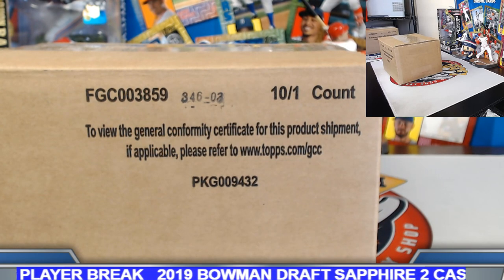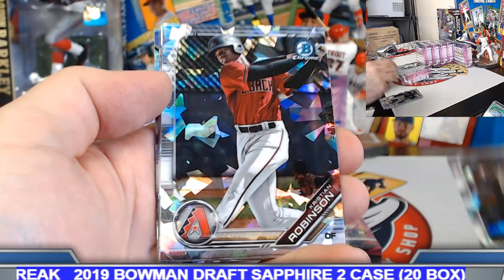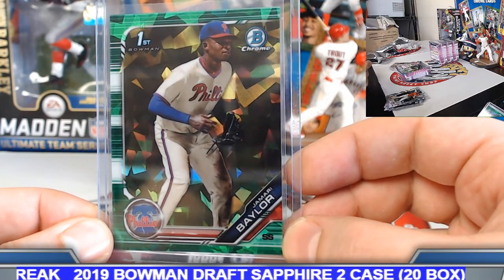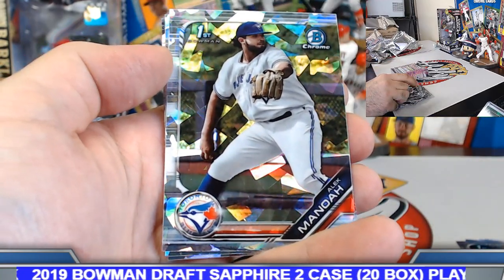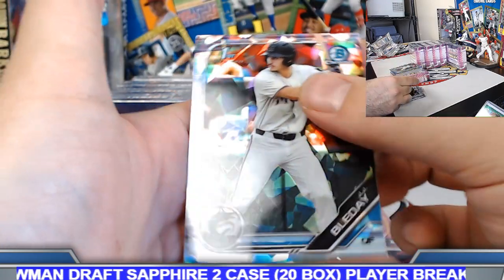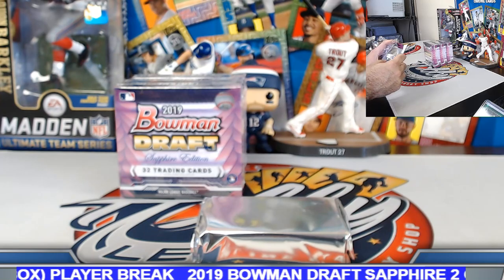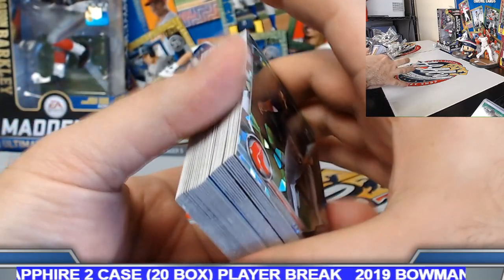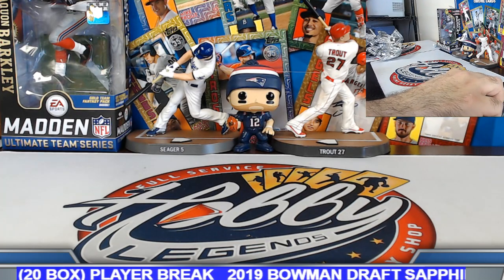2019 BOWMAN DRAFT SAPPHIRE 2 CASE (20 BOX) PLAYER BREAK eBay 01/23/20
Bids for 2019 BOWMAN'S BEST 2 CASE (16 BOX) PLAYER BREAK auctions end TONIGHT on eBay